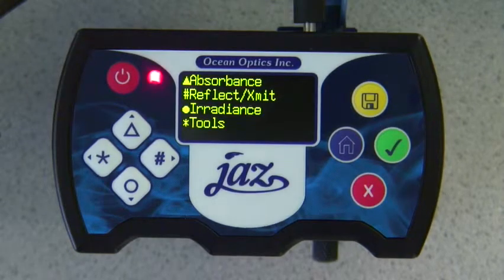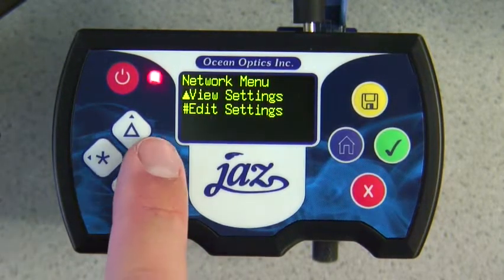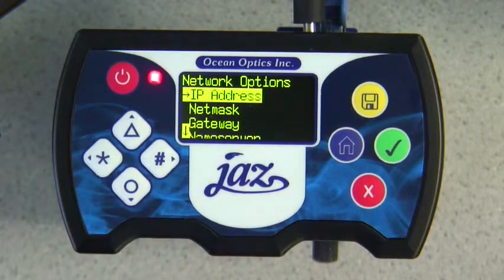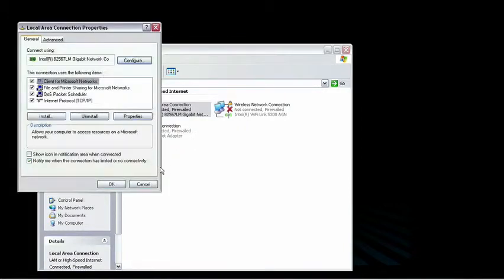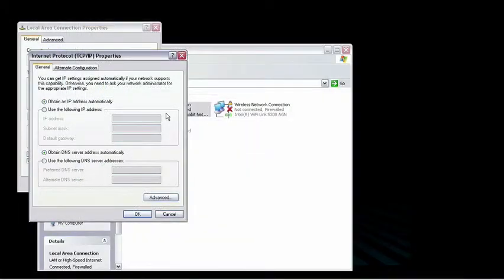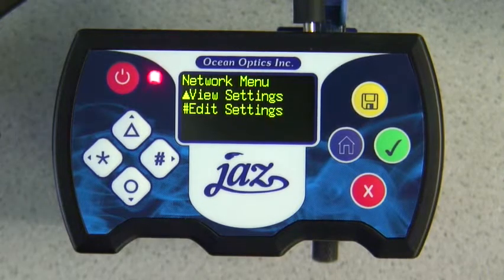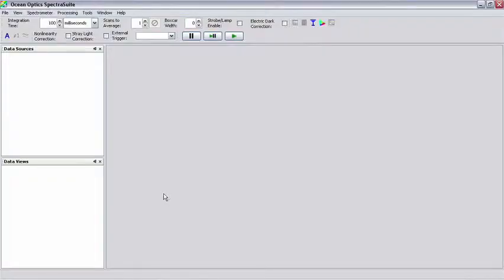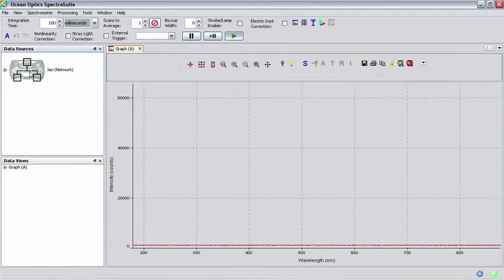Jaz Remote Connections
Quick and easy steps for turning your Jaz into a network spectrometer. Configure your Jaz and access your data over Ethernet.